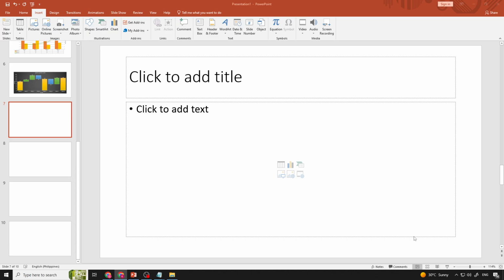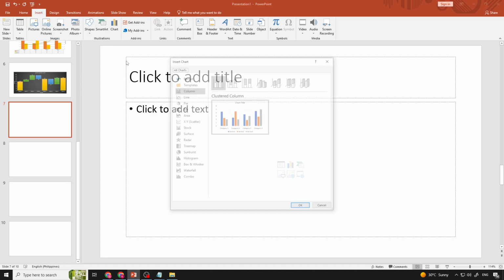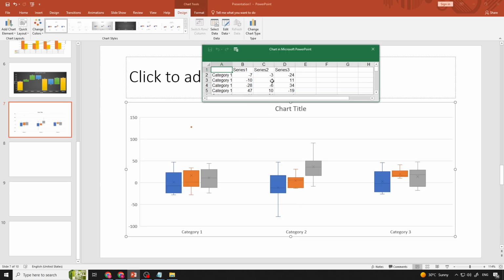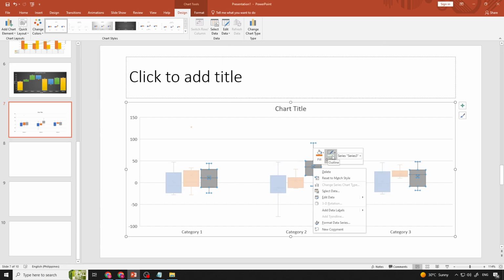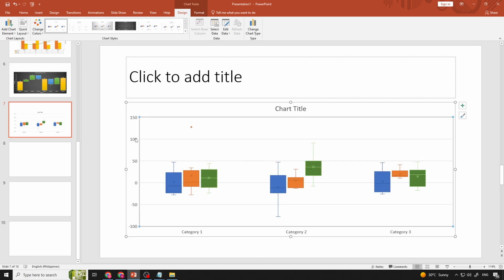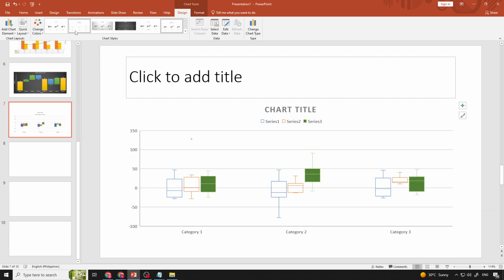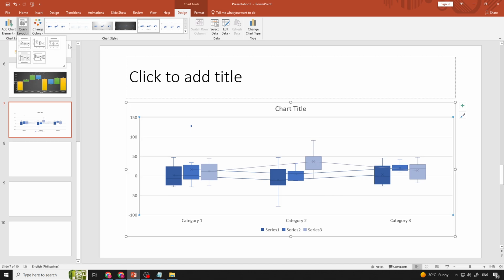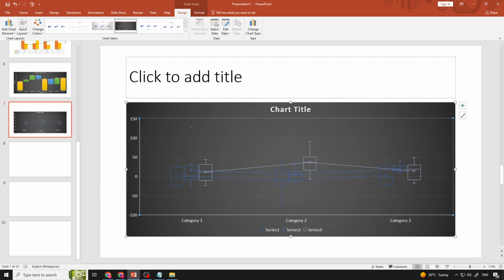How To Insert Box And Whisker Chart In Powerpoint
Learn how to insert a box and whisker chart in PowerPoint to analyze data distribution, variability, and statistical summaries in a clear visual format. This tutorial guides you through selecting the box and whisker chart type, entering structured data into the Excel-style sheet, and customizing statistical display options. By the end of this guide, you'll be able to create and format box and whisker charts for professional data analysis presentations.

Video Chapters
00:00 - Introduction
00:08 - Open Insert Chart Window
00:16 - Enter Data in Spreadsheet
00:24 - Update Box and Whisker Chart
00:33 - Customize Chart Design
00:41 - Adjust Data Series Settings (Mean, Outliers, Quartiles)
00:50 - Alternative Method via Excel
00:59 - Summary and Recap
01:09 - Tutorial Complete